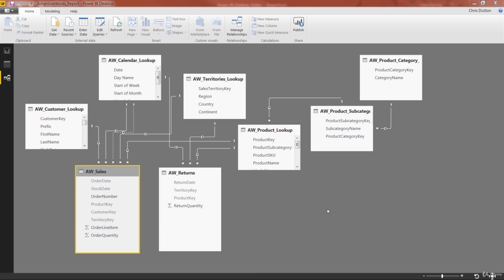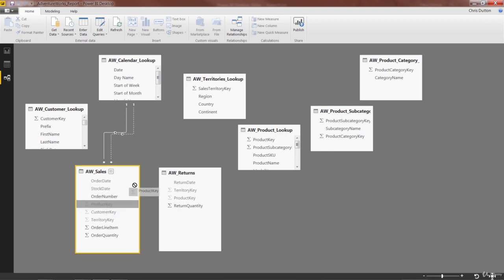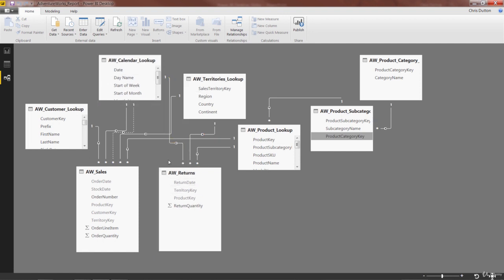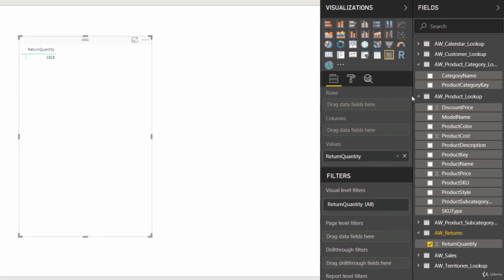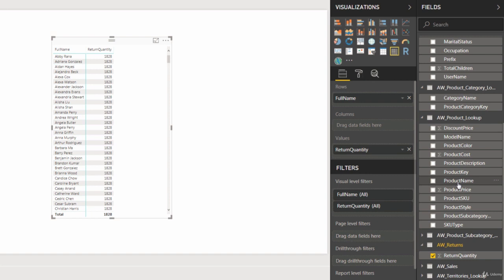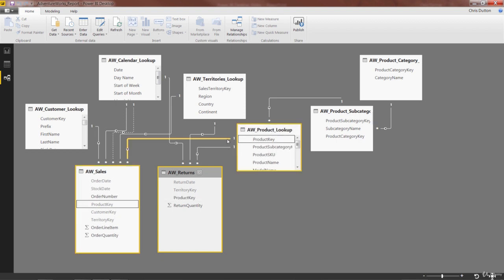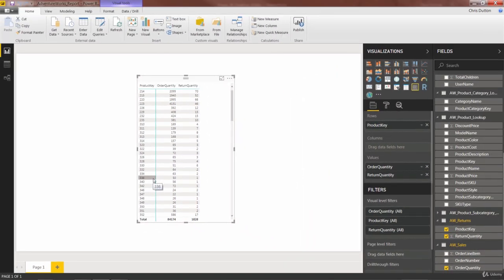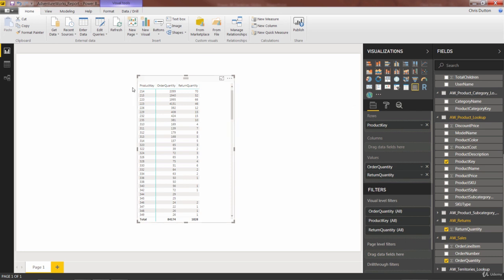HOMEWORK SOLUTION Creating Table Relationships & Data Models in Power BI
• Relationship Cardinality
• Connecting Multiple Data Tables
• Filtering & Cross-Filtering

• Matrix Visuals
• Slicers & Timelines
• Cards & KPIs

Credits:
-Chris (Founder, Maven Analytics)